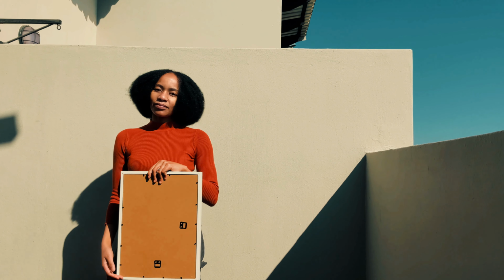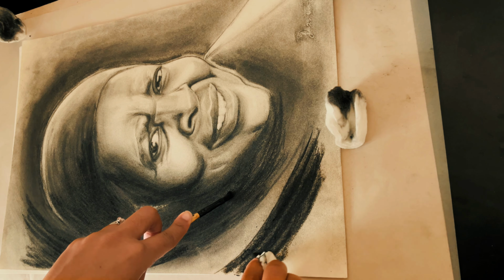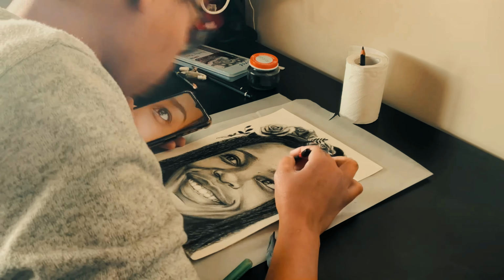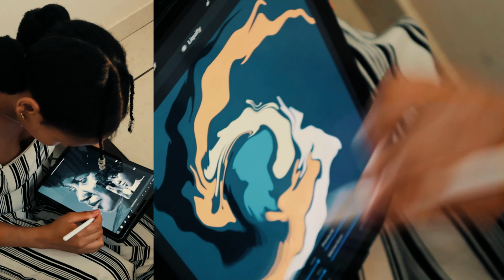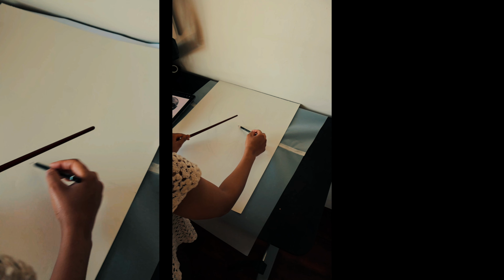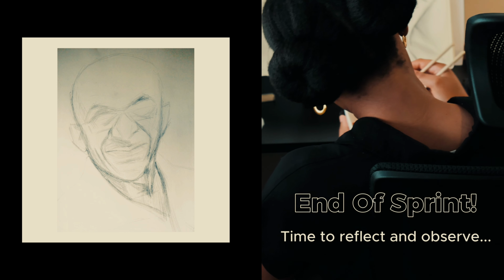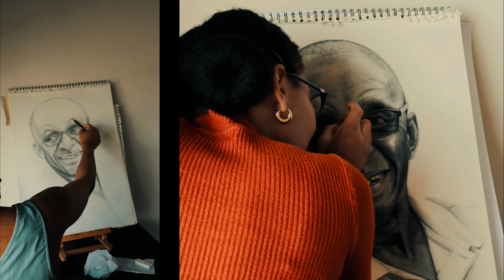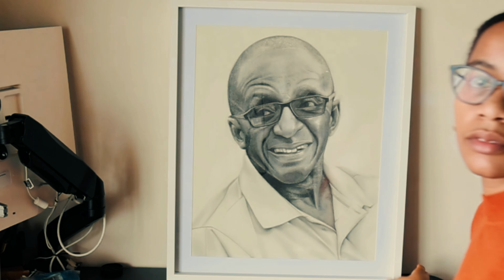The Journey Behind the Portrait | Every Mark Has a Story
In this video, I take you through my raw, iterative process of creating a commissioned portrait, from the early messy sketches, moments of doubt, and proportion struggles, to the final reveal.

This piece was created as a gift to honor someone's father, and it reminded me why I make art: to preserve memories and strengthen human connection.

I also share the framework I’ve developed over time — a blend of intuition and structure that guides my drawing process without relying on grids.

Whether you're an artist or someone who appreciates the stories behind the canvas, I hope this video resonates with you. Let's embrace the search together.

Materials used: Charcoal on 100% wood pulp paper
Follow along for more stories, process breakdowns, and the journey of mastering portraiture.